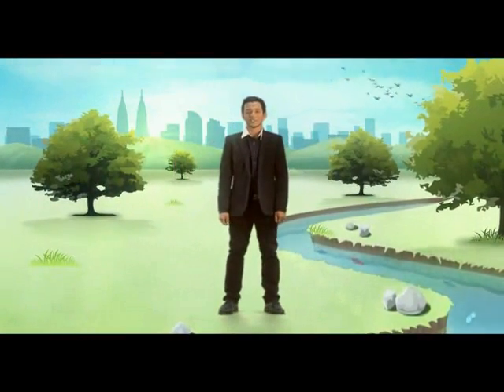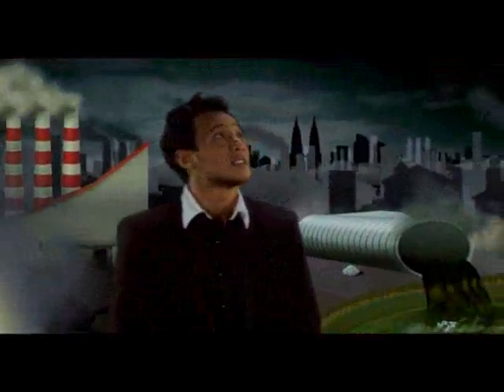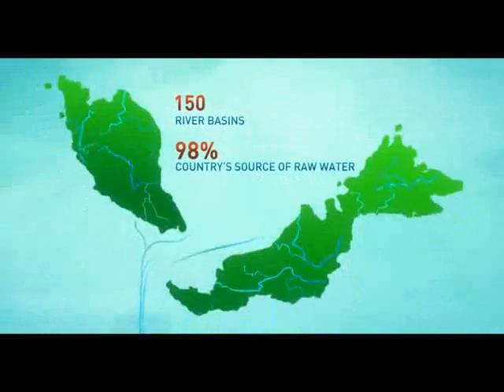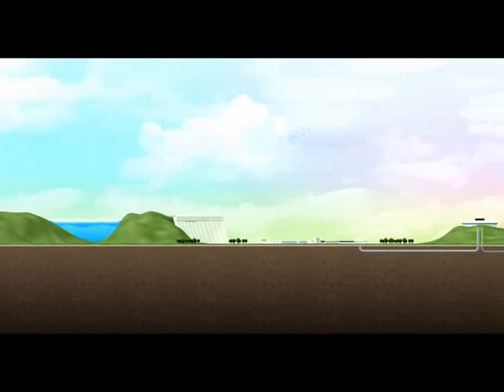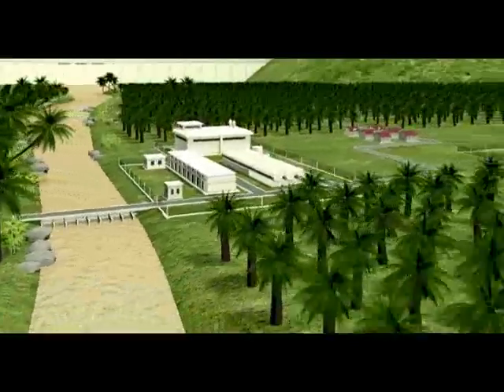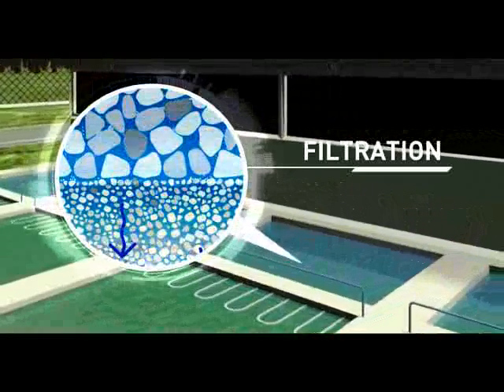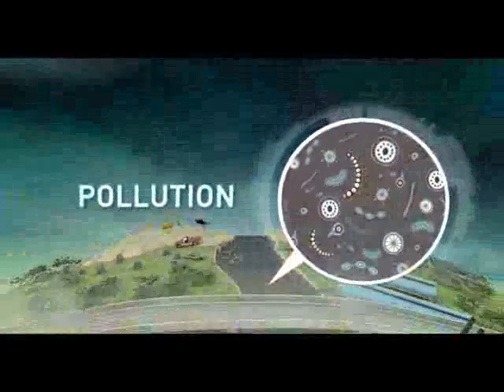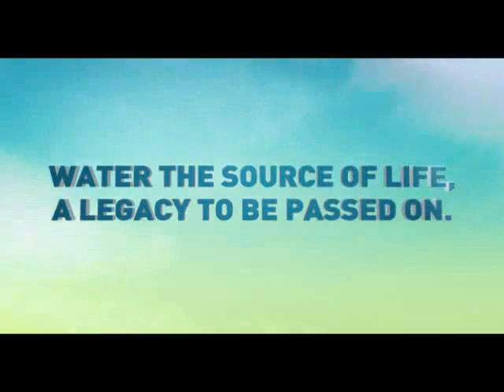Water The Source Of life, A Legacy To Be Passsed On